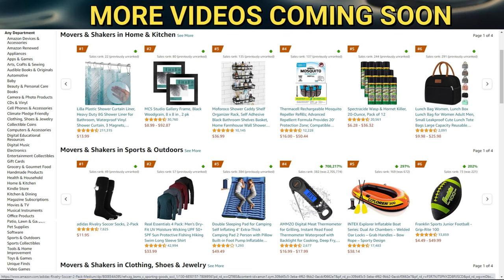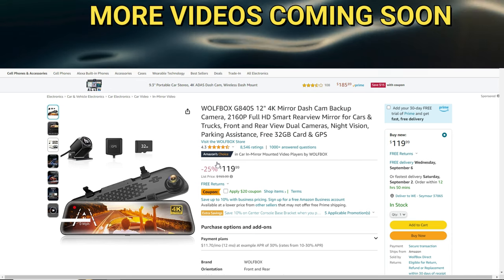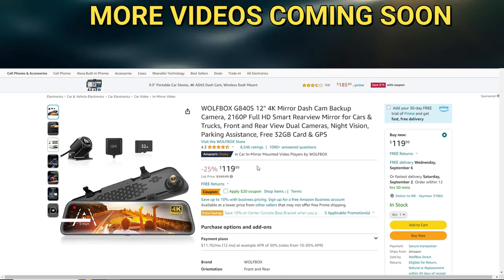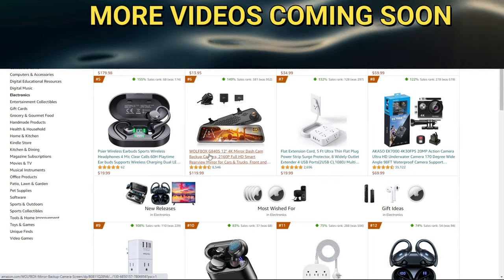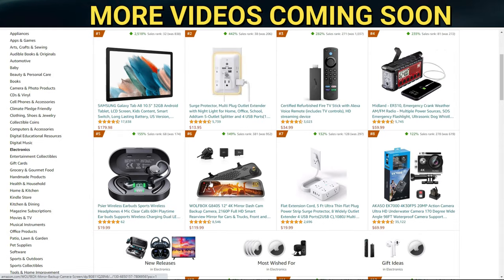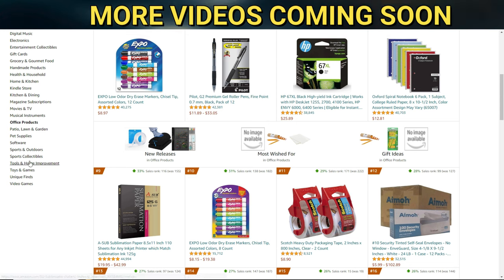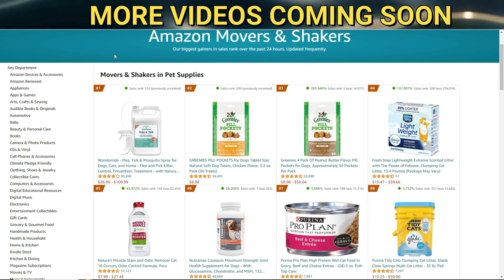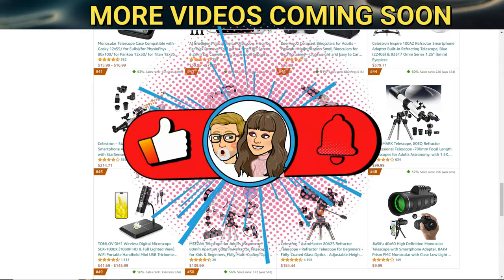SAVE MONEY ON AMAZON amazon amazonfinds amazonproducts #2023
Did you know, there was hidden parts to Amazon? So much to see, so may products, so much savings! MOVERS AND SHAKERS.

Our neck fans we used out west, you may have seen in our videos, and we use around the house. They work great.
Our tubes we use in the rivers, and also in the wintertime!
Protect yourself, from the heat and the sun, with this hat Sean uses! They are UV protective and work great.
Bring a hammock, and transform any spot into a ZEN SPOT!
Save a few dollars, and a few bites later, and grab some bug spray! We get biting flies here, around the rivers!
Most of our underwater and water shots are filmed proudly using GoPro cameras and accessories.
Tons of GREAT products, for the GoPro, can be found
We have some AWESOME DEALS, some even coupons ready to click and save, on tons of Amazon products that have significant savings on them.